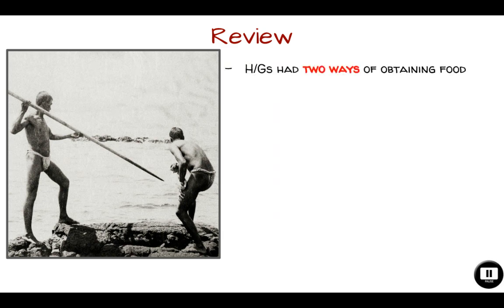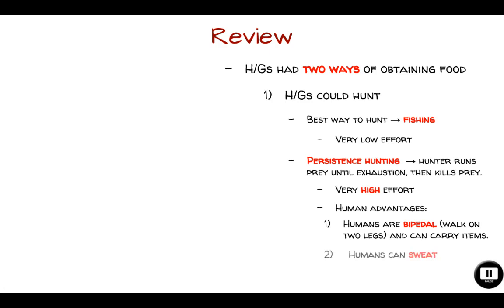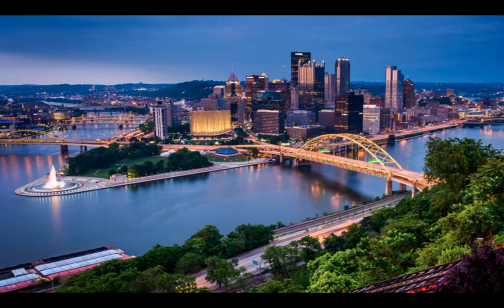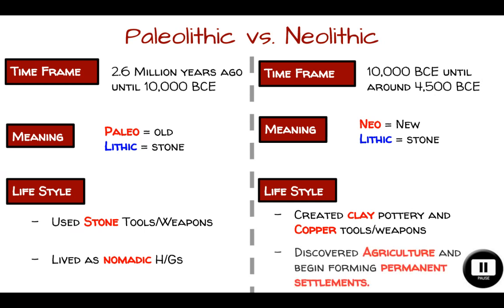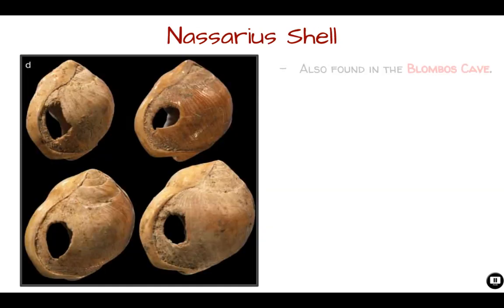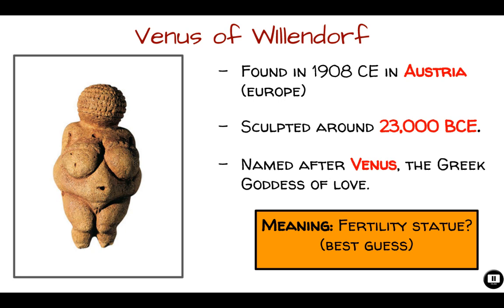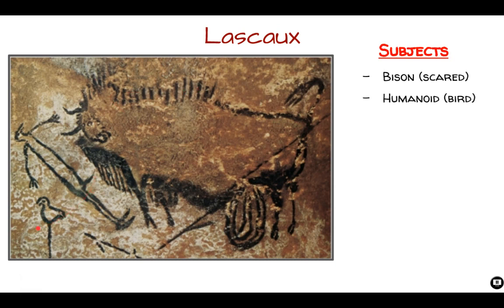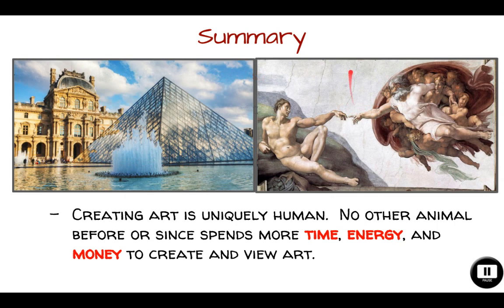Paleolithic Art and Sculptures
A short video for a flipped classroom about Paleolithic Art and Sculptures.